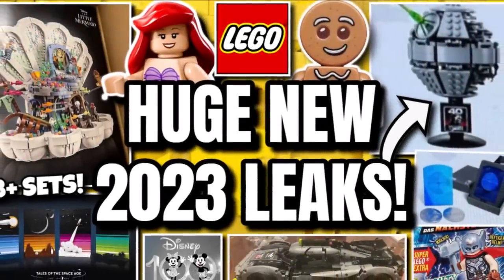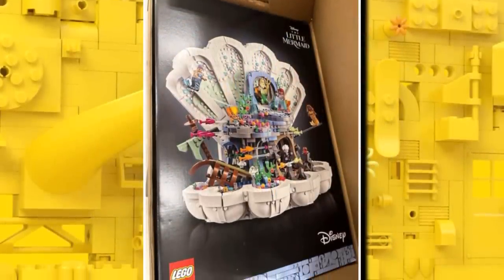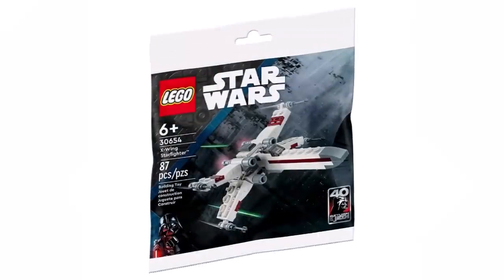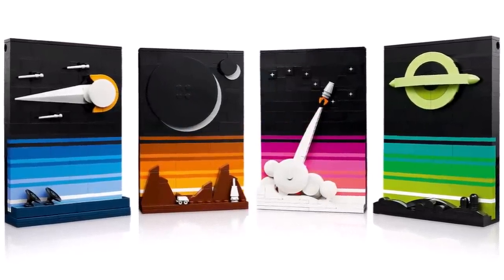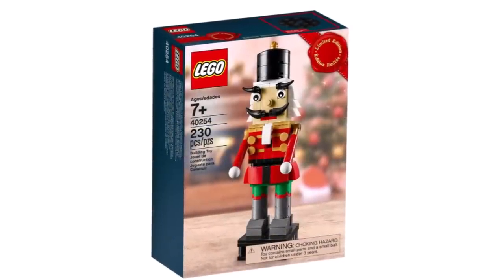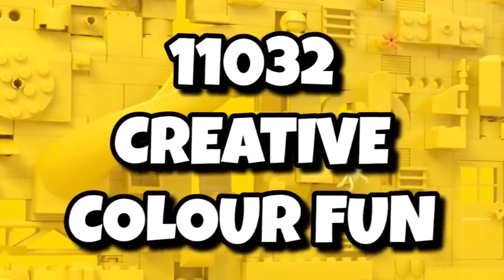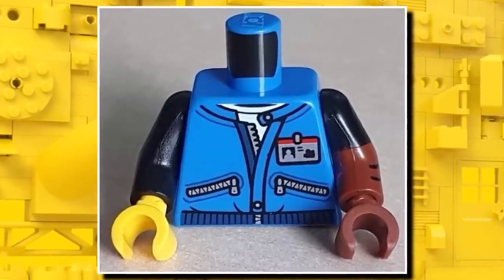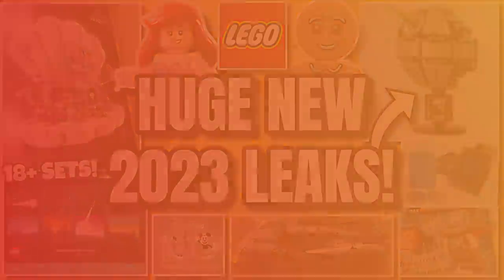NEW LEGO LEAKS! (Star Wars, Disney, Ideas, Christmas & MORE!)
It's been a busy day for Lego leaks today! We got images of a brand new Lego Disney set, a new Lego Space Ideas set and even some images of some upcoming Lego Star Wars promo sets! First rumours also emerged on some brand new Lego Christmas 2023 sets!

Firstly, @LifeBricks shared images of this years Lego May 4th 2023 promos which include Lego 40591 Death Star set which will be a microscale version of the Lego Death Star 2 and will also have a printed Lego 40th anniversary tile on the base of the model! We are also set to see some Lego Death Star coin promos, Lego X-Wing polybag to go with the new Lego UCS X-Wing and even 5x VIP points on some poor selling Lego Star Wars sets! You'll be able to take advantage of these promos when buying the Lego Mandalorian Season 3 sets, Lego dioramas and the latest Lego UCS set in 2023!

A brand new Lego Ideas set was revealed today being Lego Ideas 21340 Tales of the Space Age and has four amazing looking display models of Lego space settings! It isn't quite the Lego Space 2023 set people were probably looking for but still provides an awesome looking display set! We still have Lego Hocus Pocus, Lego Insects, Lego Viking Village and Lego Orient Express on the way this year!

Lego Disney is coming out with some amazing sets this year and today we got our first look at Lego Disney 43225 The Little Mermaid: Ariels Palace which will feature five minifigures and should release on May 1st 2023 with a retail price of $160 which doesn't actually feel too bad for what your getting given the set has 1808 pieces! A new Lego Disney 100 promo was also rumoured for July but little is known on exact details just yet! Lego Ariels Palace will be based off the new Disney The Little Mermaid film rather than the classic animation!

Lego Harry Potter Summer 2023 sets are almost upon us but we got some information the Lego Gringotts promo will be avaliable with Lego Gringotts on release in September which is great news! The Lego Gringotts 2023 set is anticipated by many so any info on this set seems to be met with a lot of excitment! We got some information on some new Lego 2023 Brickheadz, Lego Christmas 2023 sets and even a new Lego Classic 2023 set!

Lego Ninjago Summer 2023 sets are almost also upon us and Lego is pushing the marketing train hard for the brand new season giving us a first look at many of the new Lego Ninjago Summer 2023 minifigures for the Lego Ninjago TV show! It won't be long now until we see first images of the Lego Summer 2023 sets including Lego 71799 Ninjago City Markets! Those and the Lego Marvel Summer 2023 sets, Lego Star Wars Summer 2023 sets seem to be on everyones radar for later this year!

More images have also emerged of the Lego Technic 42156 Peugeout 9X8 Hypercar which is also a new Lego May 1st launch and the set looks great with working suspension, glow in the dark parts and sadly tons of Lego stickers! All that and much more!